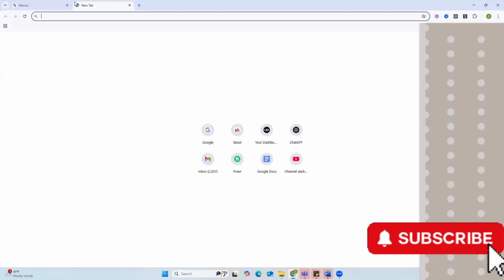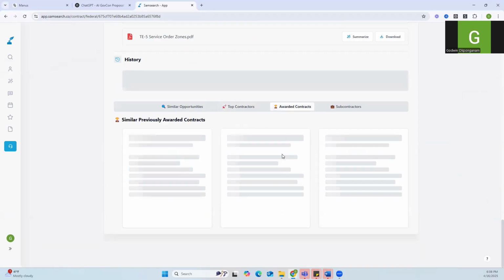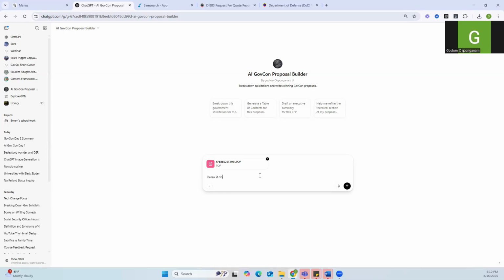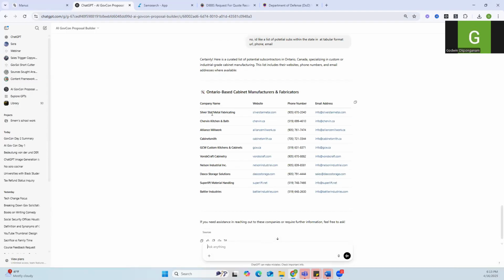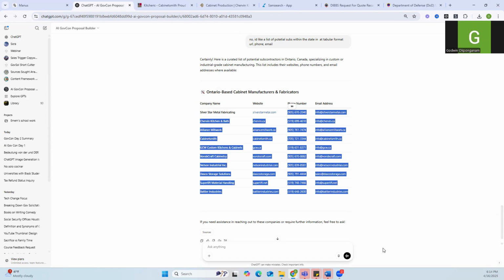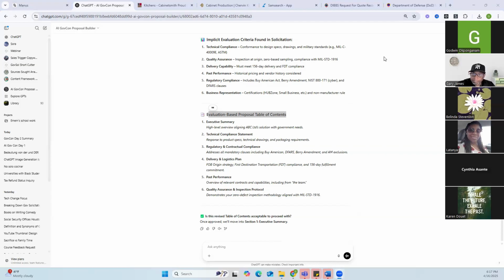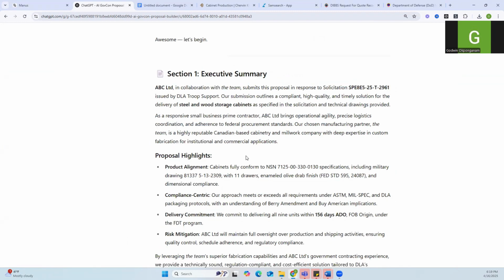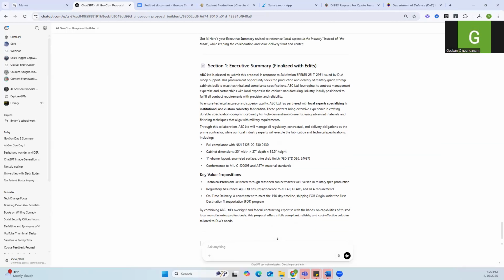Bid On Government Contracts Faster with Less time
This is the exact AI-powered workflow my community members have used to win over $10 million in federal contracts—and now I’m showing it to you.

No guesswork. No bloated templates. Just a streamlined, tested process for writing government proposals that get funded.

Inside this video, you'll discover:

How to use ChatGPT to write clear, persuasive proposals tailored to each opportunity

The structure we use to win agency trust fast

Real prompts, real examples, and the strategy behind $10M+ in wins

If you're tired of submitting proposals that go nowhere—or you're new and want to start with a winning edge—this is for you.